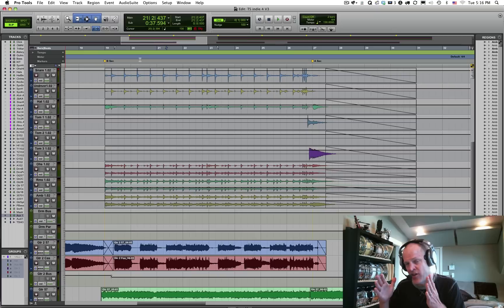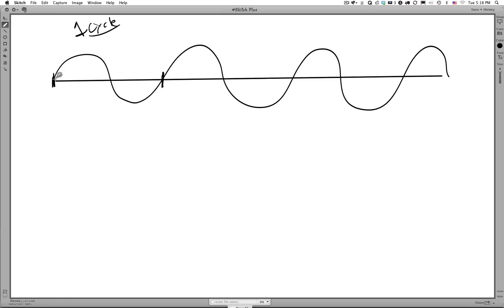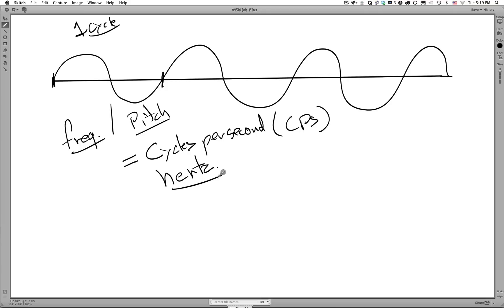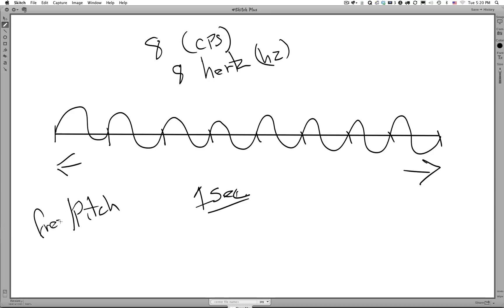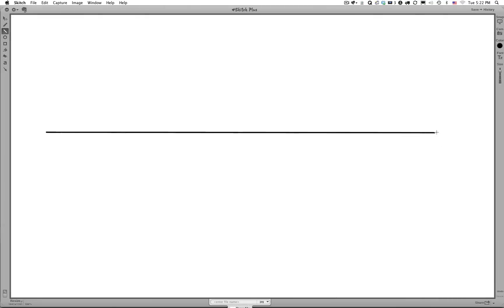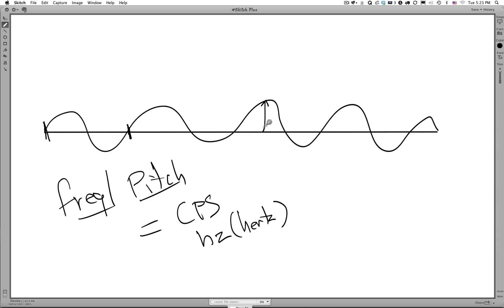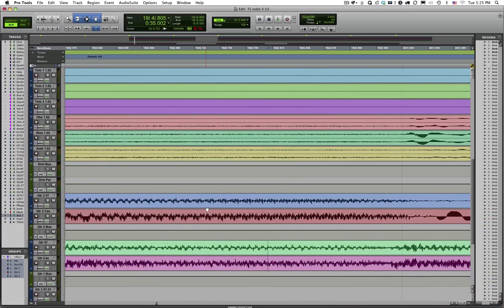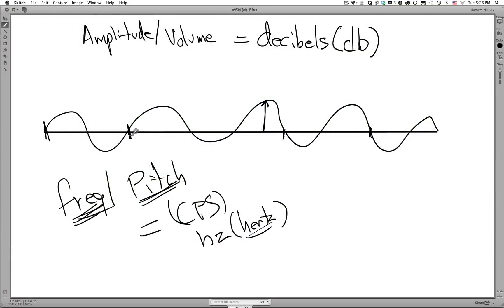1400 M4V1 (Waveforms, Frequency and Amplitude)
Digital Waveforms
Frequency and Amplitude